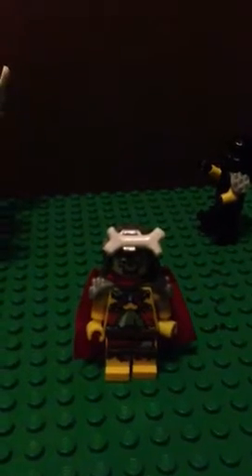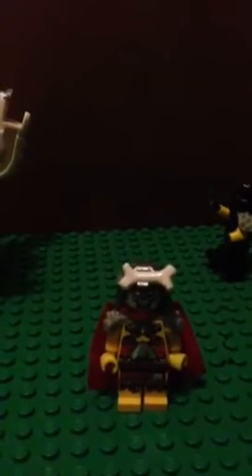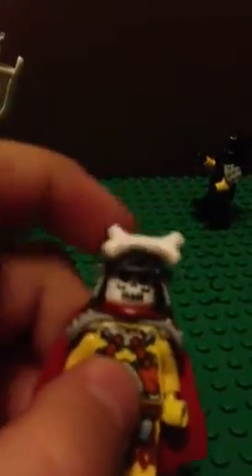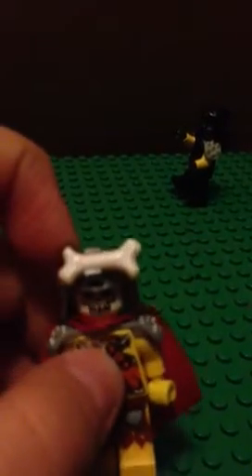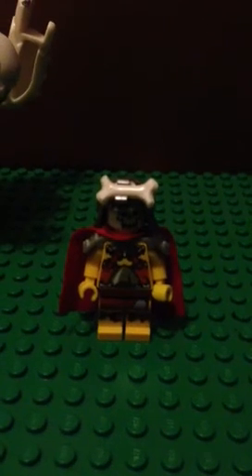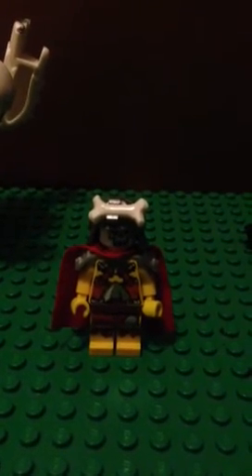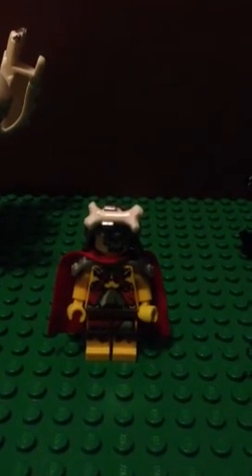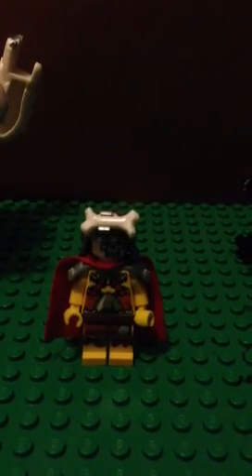How to build Lego shou Kahn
How to build the final boss of mortal
Combat